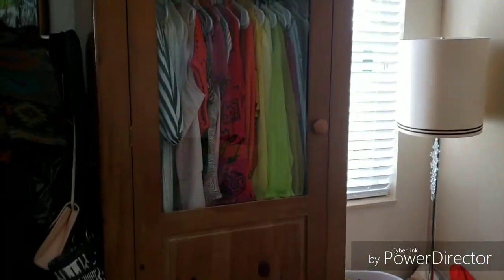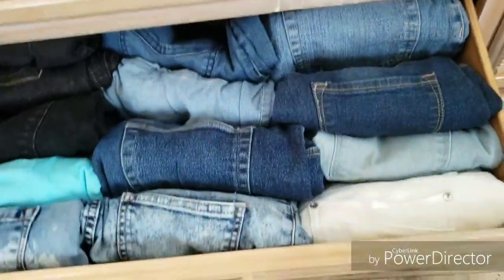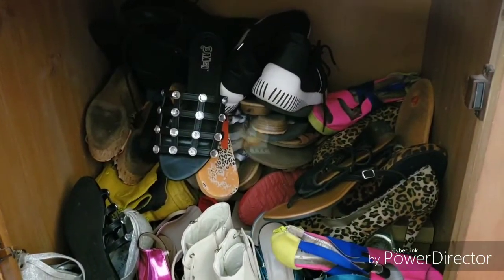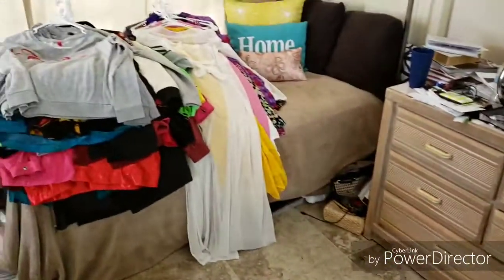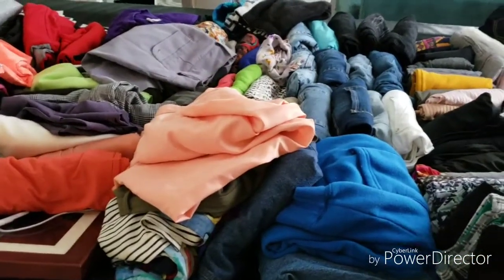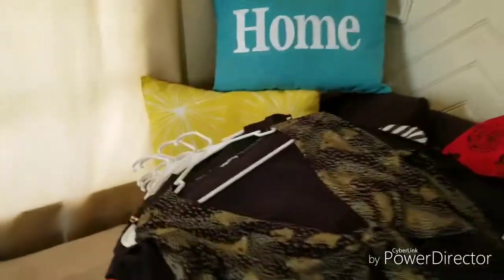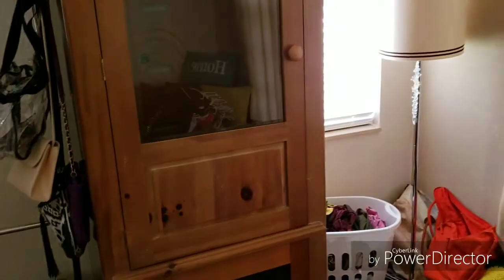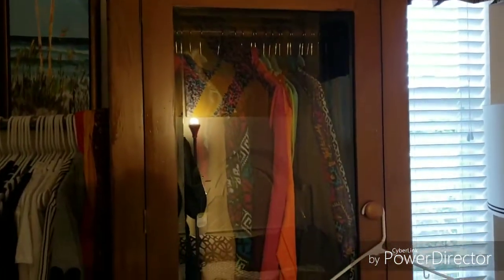Extreme Wardrobe Decluttering | Konmari Method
I got to the point where every time I had to get ready I had no clue what to wear but was looking and a bunch of clothes. I just got tired of my old style and I also didnt fit most the clothes anymore as well. So it was time to purge!

Depop: aneikawhitney

Alan Walker - Fade is included in our debut compilation NCS: Uplifting Support on iTunes Listen on Spotify Listen on Soundcloud Support on Google Play Support on Amazon NCS ➞ Spotify ➞ SoundCloud ➞ Facebook ➞ Twitter ➞ Google+ ➞ Instagram Alan Walker ➞ Facebook ➞ SoundCloud ➞ Twitter ➞ YouTube ➞ Instagram